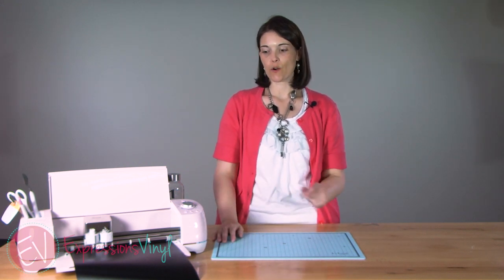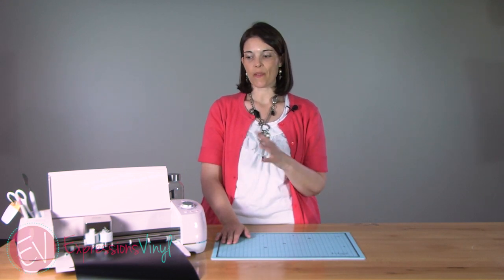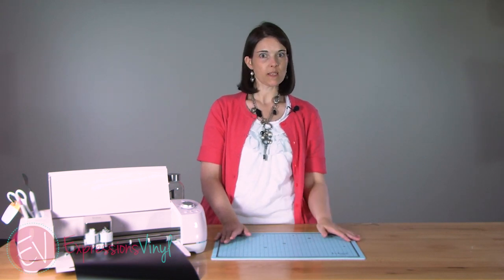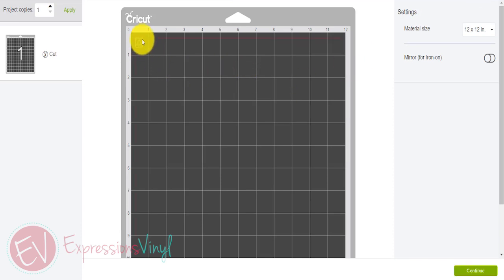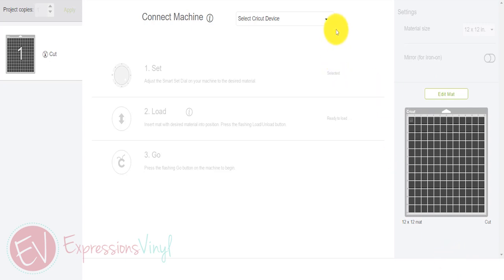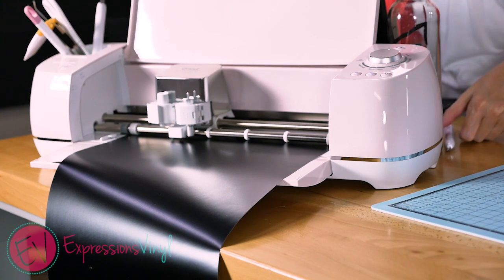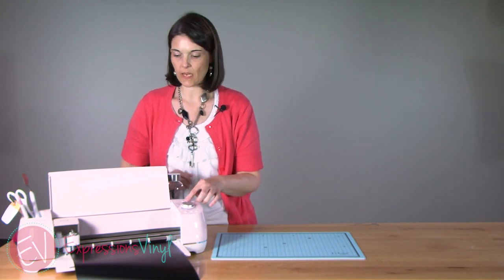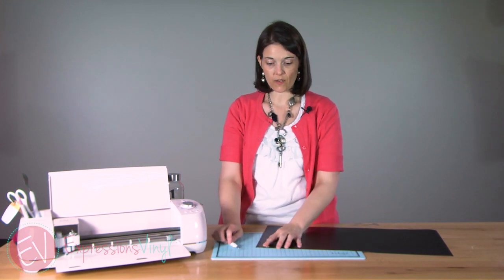Creating a Test Cut in Design Space for your Cricut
In this video, JoAnn goes over how to do a test cut in Cricut Design Space. She demostrates this by attaching a rectangle and triangle together and putting it in the top right corner to test.

If you have trouble weeding out your test cut, check your settings and try it again.

We have all made the mistake of cutting out entire project only to find out that it didn’t cut deep enough.  In this video we show you a quick way to do a test cut in Design Space.  It is as simple as adding two shapes to your screen and sending it to the machine to cut.  Different materials all have different thicknesses so it is a lifesaver to do a quick test cut to make sure you do not end up having to cut the project all over again.